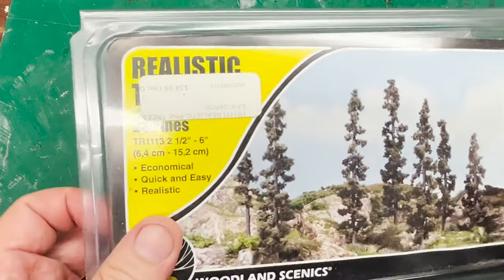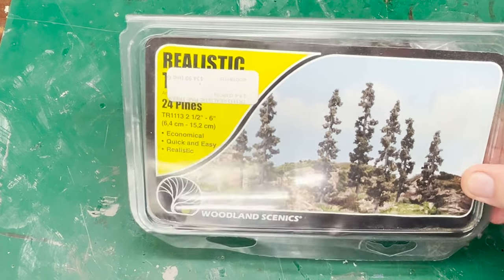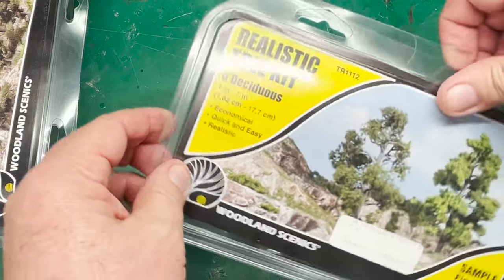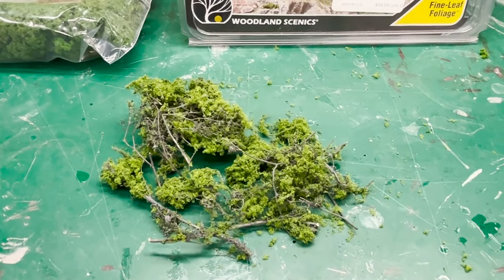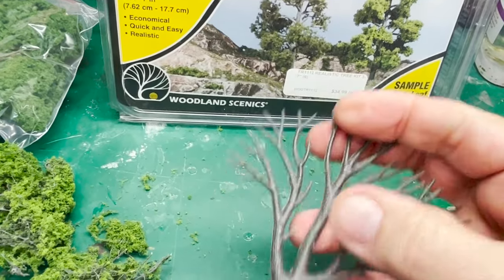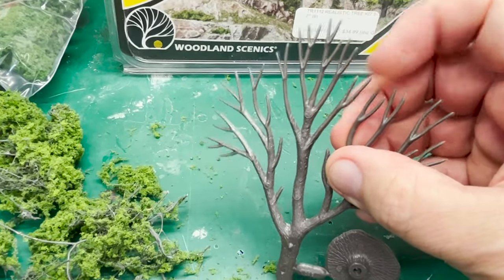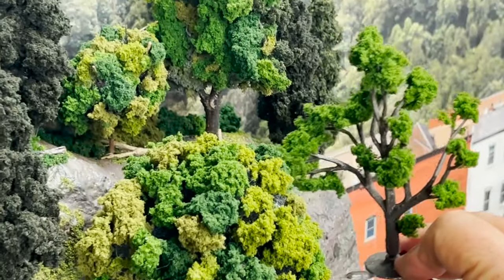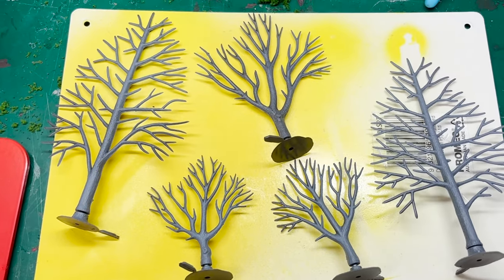LE&NS Railroad Episode 48 Building Trees from Kits (Part 1)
In this episode we will build some deciduous trees from  a woodland scenics kit. We go through some techniques to make the kits more realistic and compare them to scratch built trees. Everybody needs trees so come and join us.